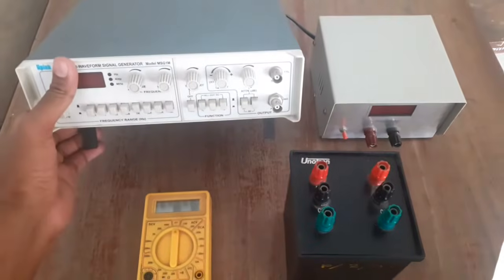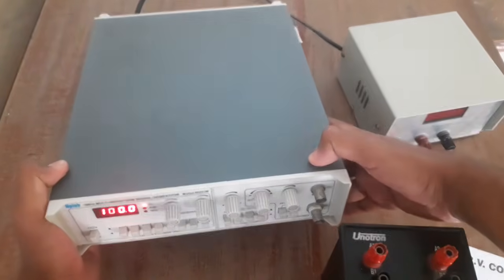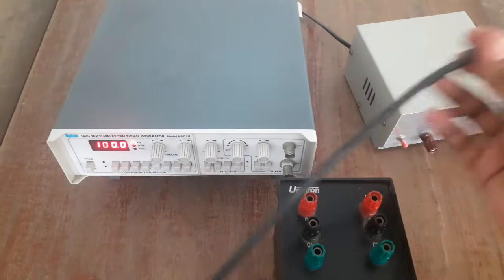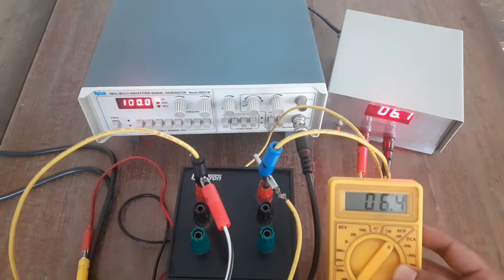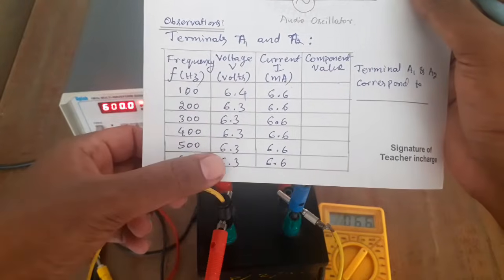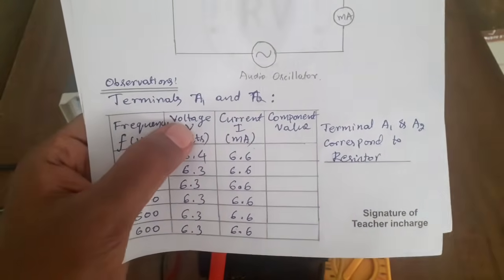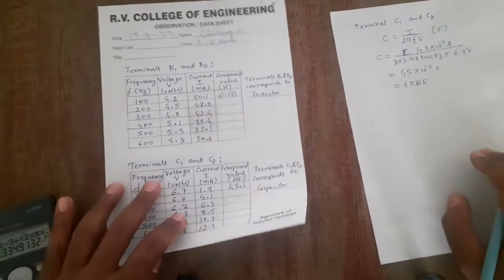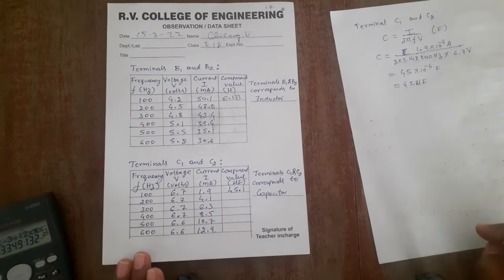Black Box -- Experiment to identify passive electrical components (L,C and R)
Black box is a closed box, which consists of an inductor, a capacitor and a resistor. One passive component is connected across each pair of terminals. At a time one pair of terminals is connected in the circuit and the voltage and current for various frequencies are determined.